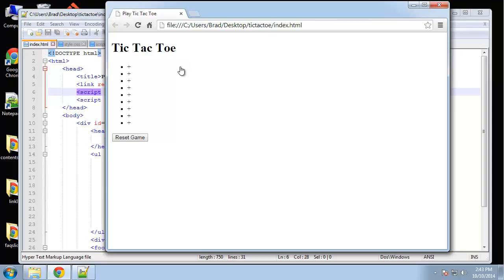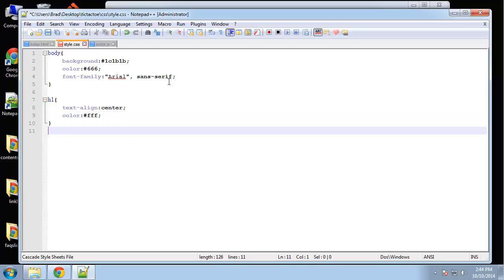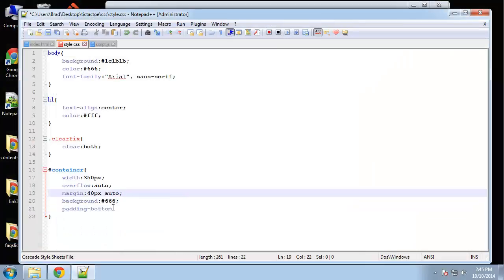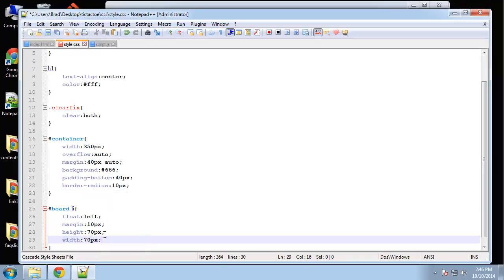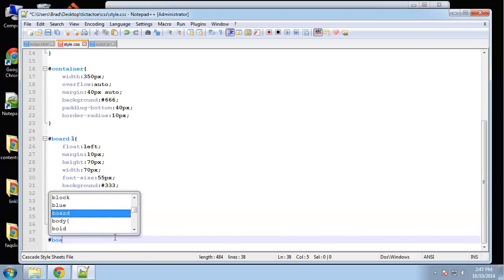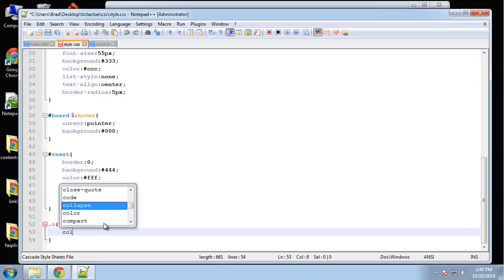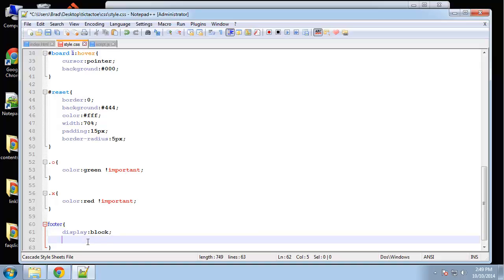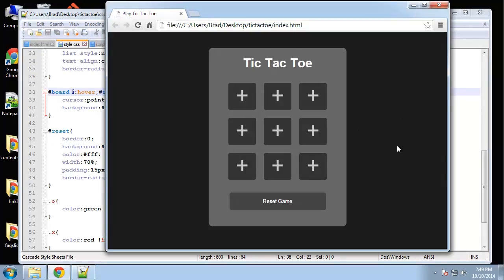Learn JQuery by making a Tic Tac Toe Game - Part 3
You will learn how to add CSS to your game to refine the design of the board.